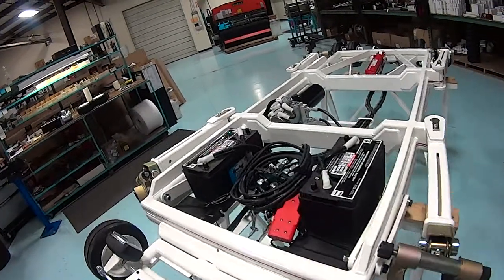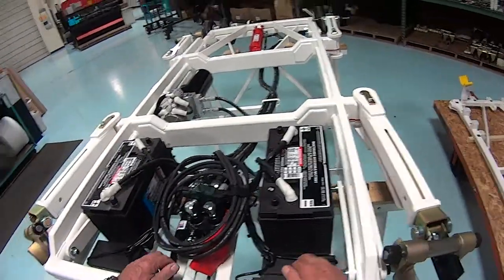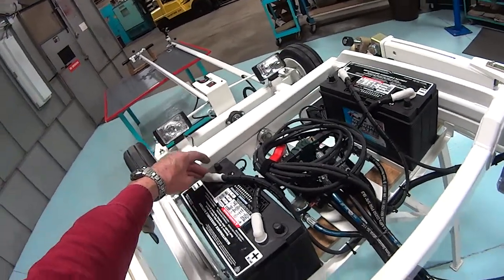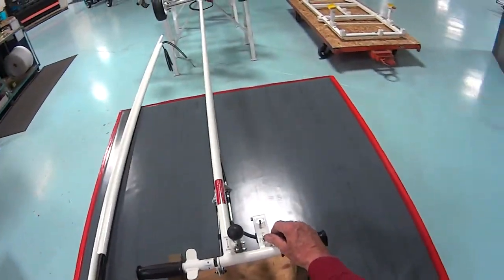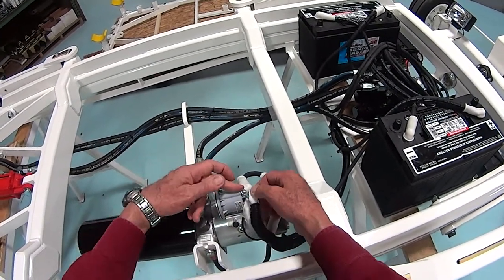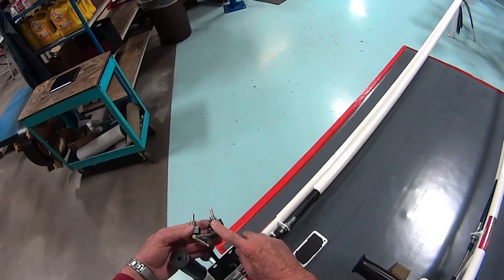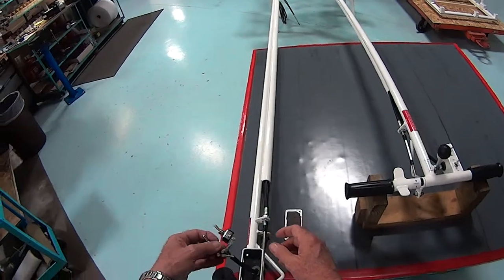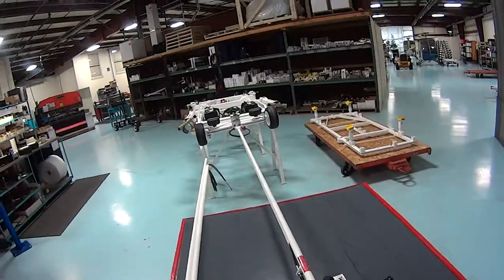Heliporter Electrical System and Switch Replacement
Overview of the Heliporter electrical system and instructions for replacing the electrical switches.